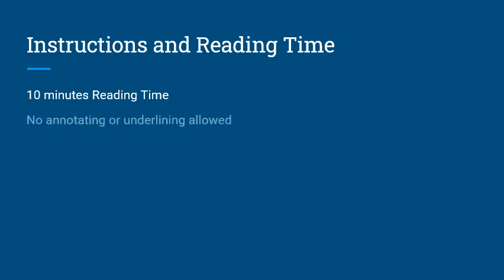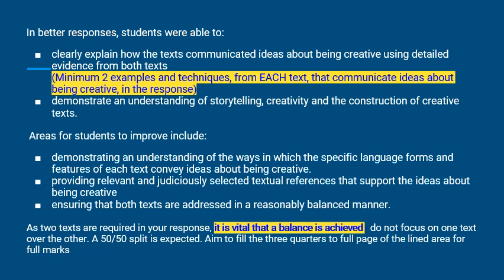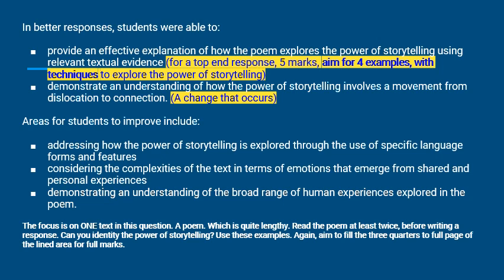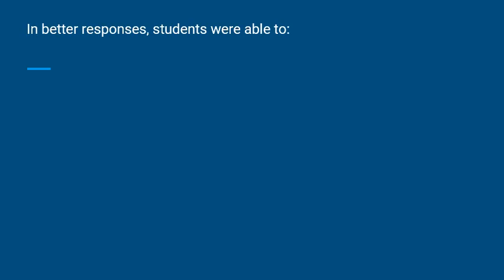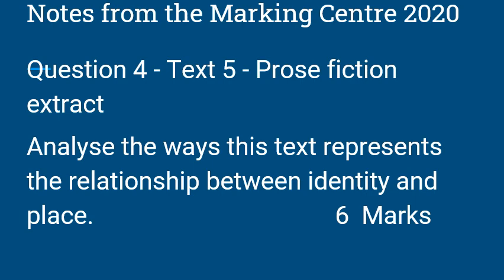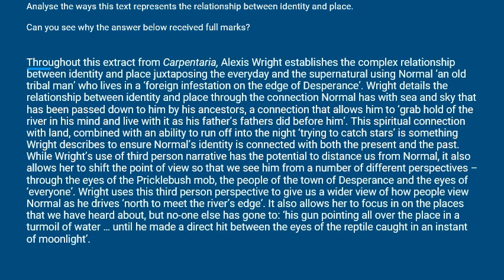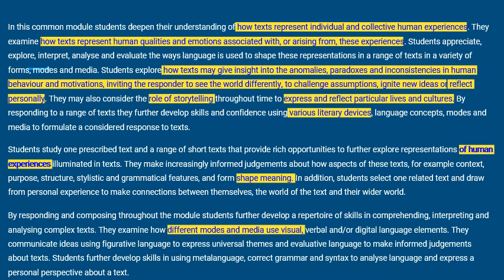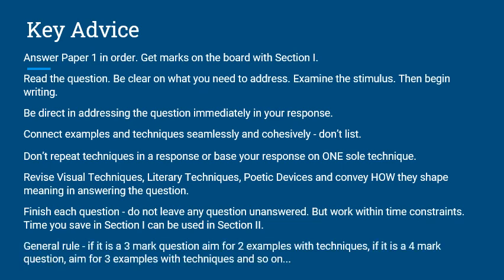Year 12 English Advanced Seminar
A seminar that offer insights and guidance in how to approach Paper 1 Section I in the HSC English Advanced course.